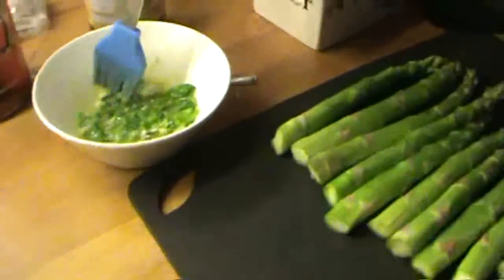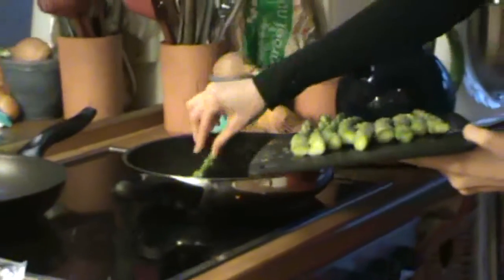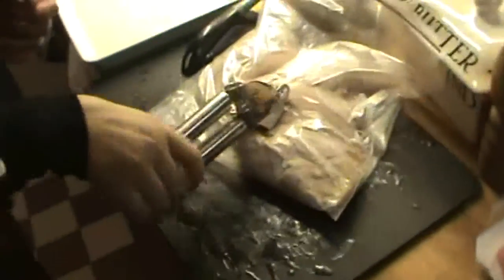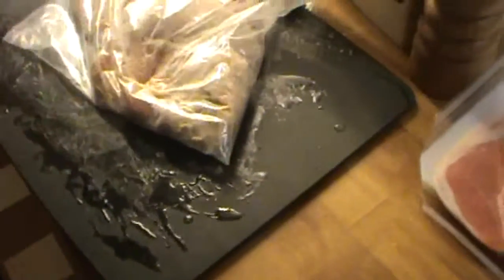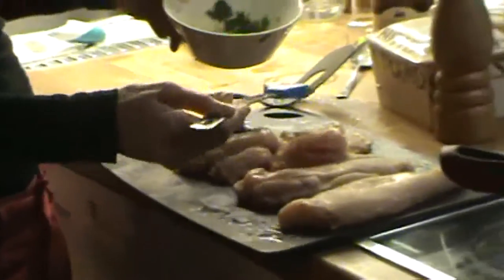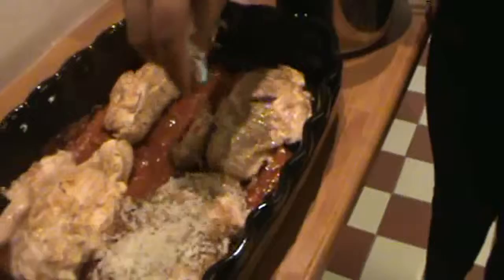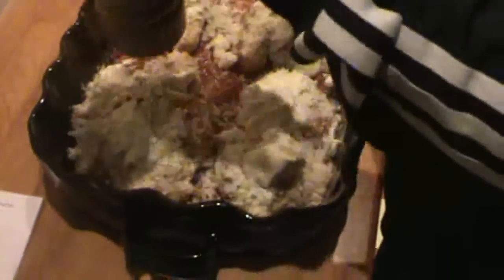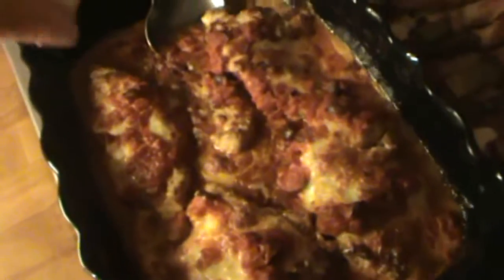Chicken Parmesan with Asparagus & Prosciutto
It's my turn to take a crack at this traditional dish! soooooooooooo lekker!